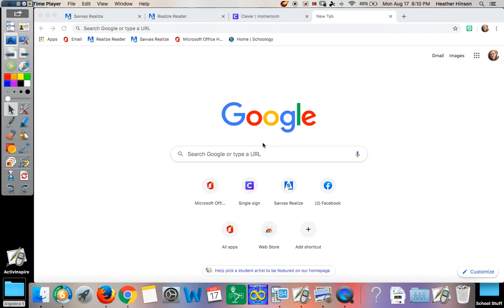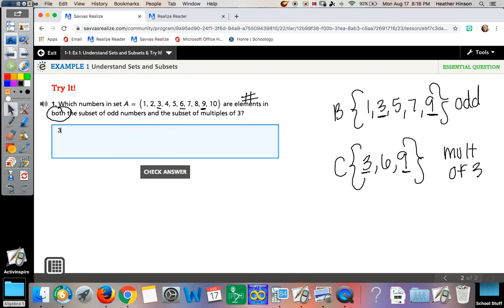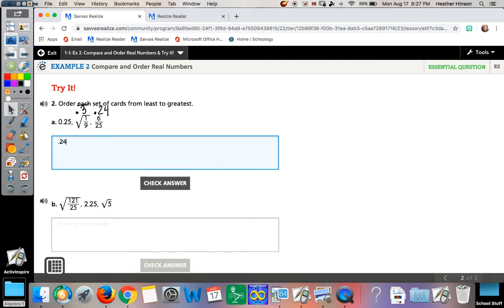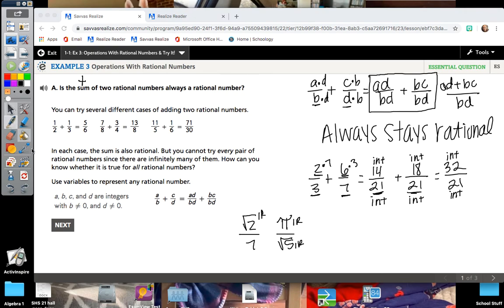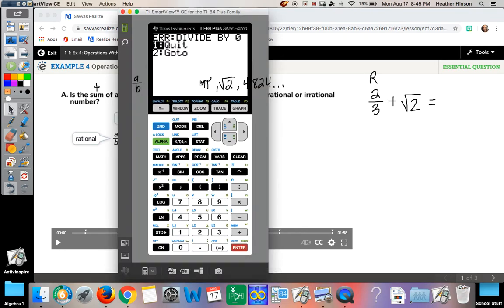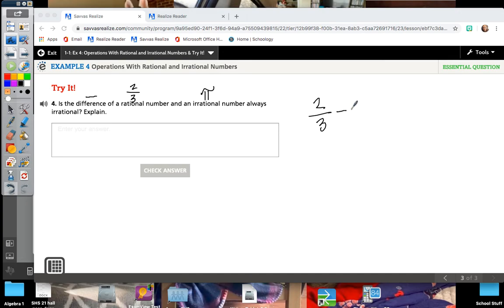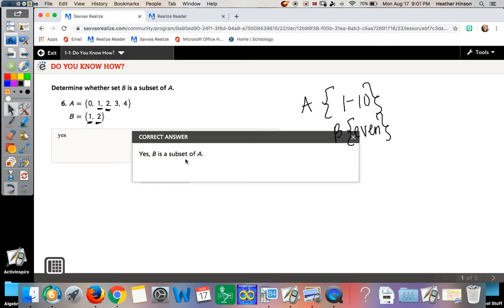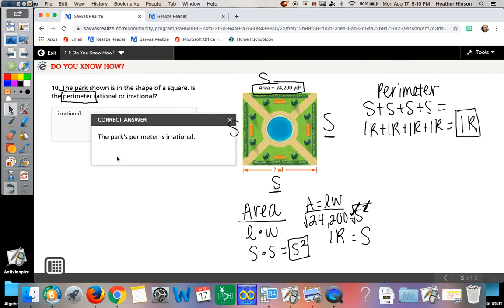Lesson 1 1